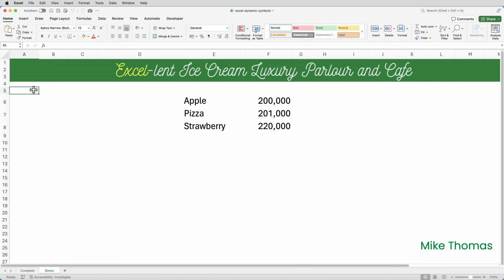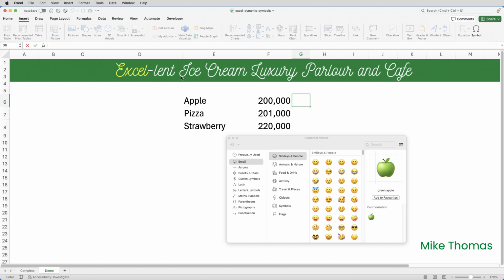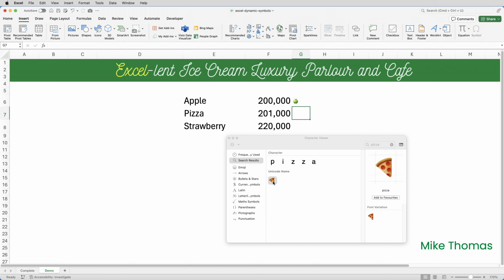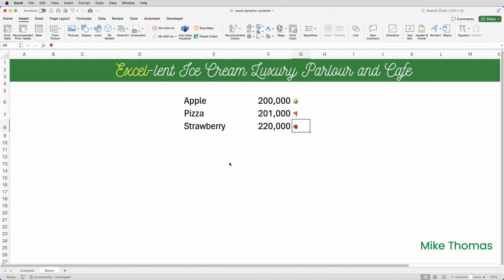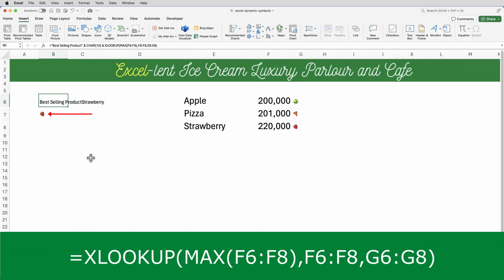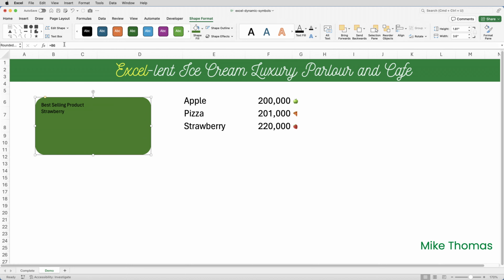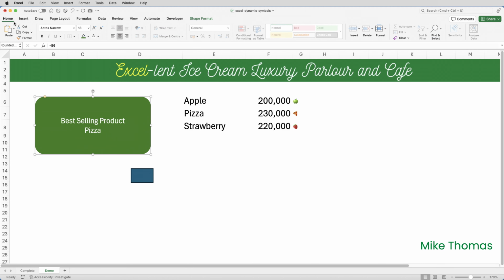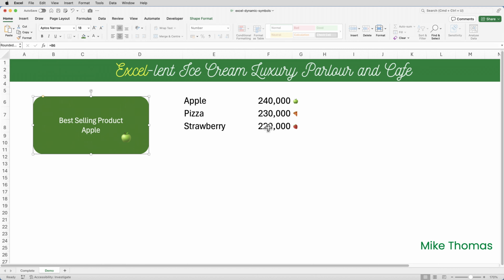Excel for Mac: Enhance Your Dashboards with Automatically Updating Symbols and Emojis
This tutorial is an essential resource for anyone looking to leverage the features of Excel for Mac to create dynamic, engaging, and visually appealing dashboards.

Learn to insert and automatically update symbols or emojis based on cell values.

Overcome the challenge of activating the greyed-out Symbol button.

Gain insights into the formulas that drive dynamic updates and how to seamlessly integrate them into your dashboard design without cluttering the visual space.

Learn how to link shapes to cell contents.

NOTE: This does work on Windows too but you insert the emojis in a different way (Windows Key and Full Stop / Period)

The formulas that I used in the demos:

=XLOOKUP(MAX(F6:F8),F6:F8,G6:G8)

="Best Selling Product" & CHAR(10) & XLOOKUP(MAX(F6:F8),F6:F8,E6:E8)